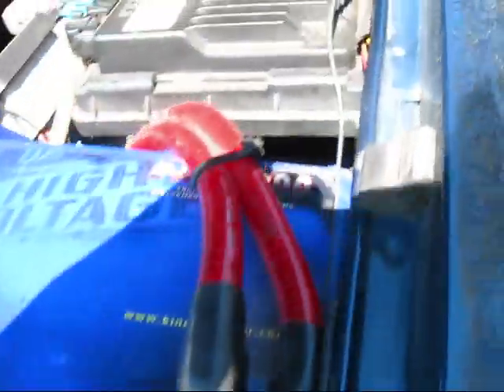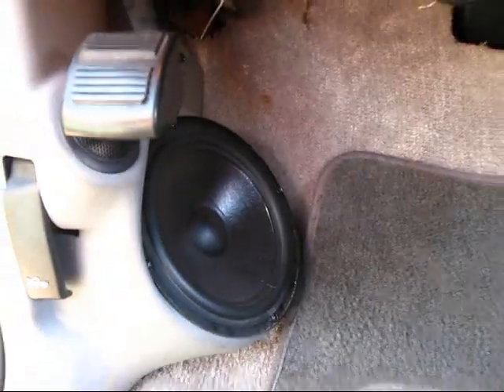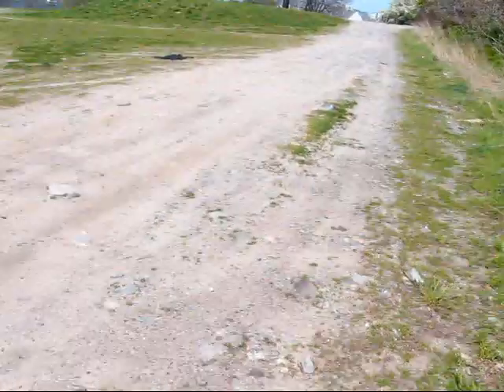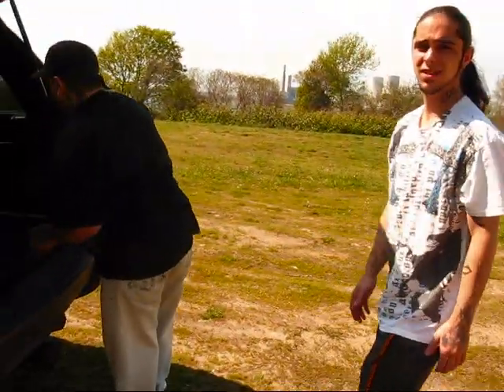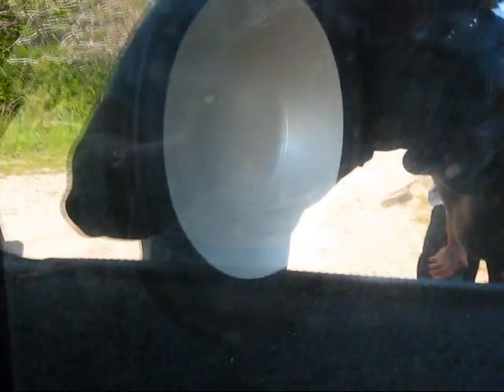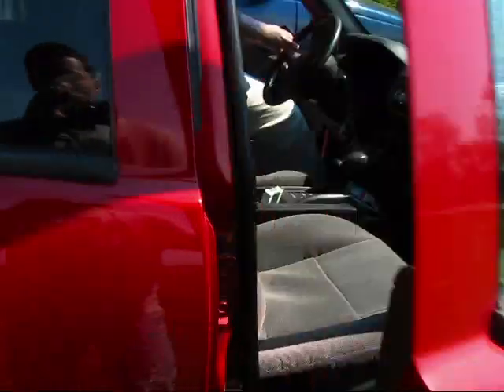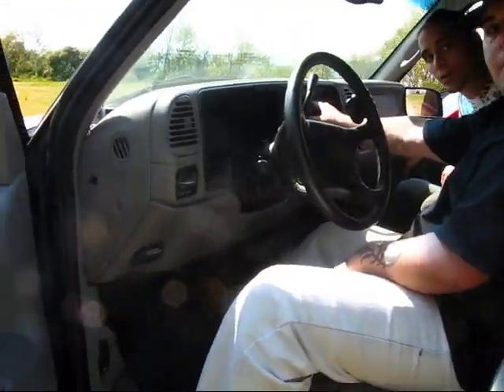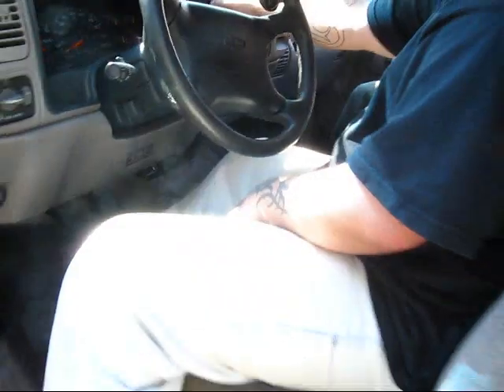bass with subscribers #2 steve and brian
after about 2 weeks of planning we finally set a spot and a day to meet up and hear each others stereo's...i had a blast and it looks like they did as well.